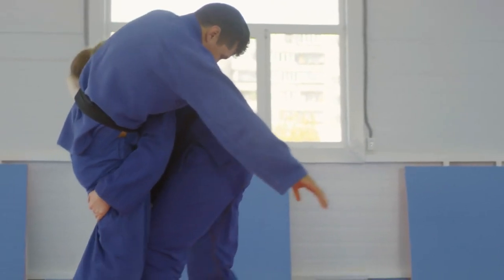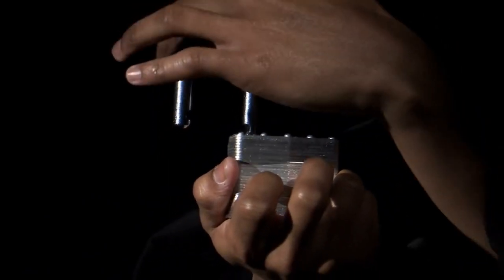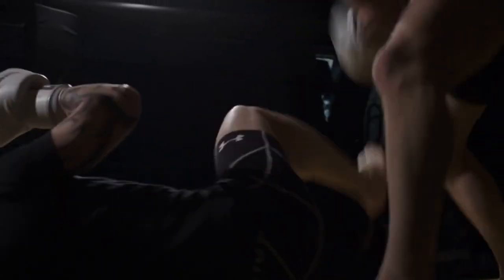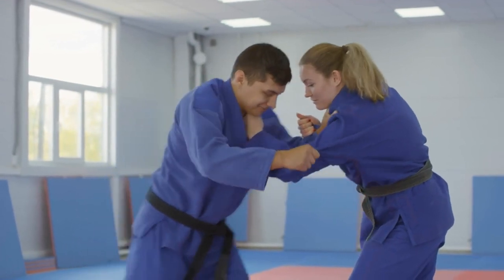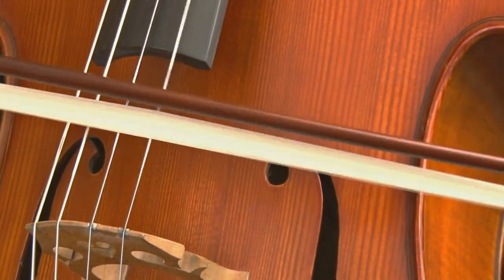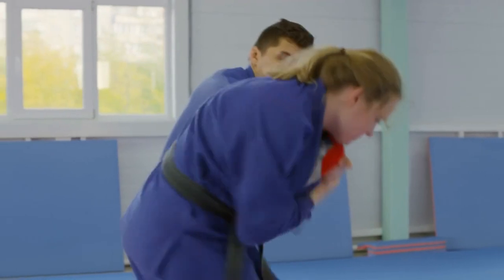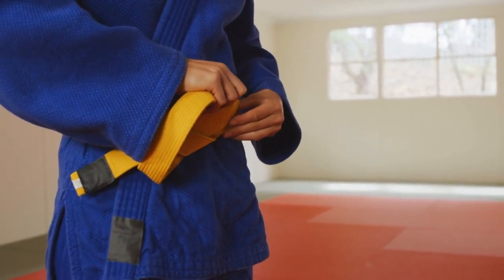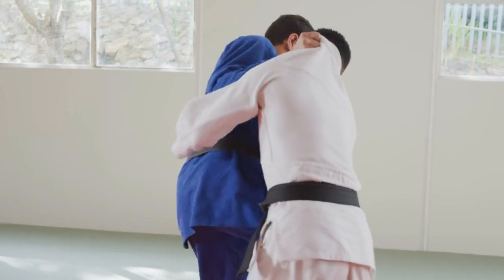Mastering Jujitsu: A Guide for Beginners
How to Incorporate Jujitsu into Your Everyday Life!

Get your Kimono here:

Did you know you can improve your website, blog or channel with Pictory?

For Special PROMO Use code:

morgan34